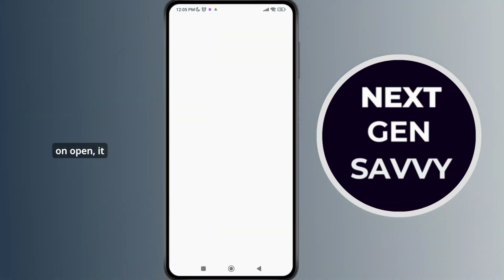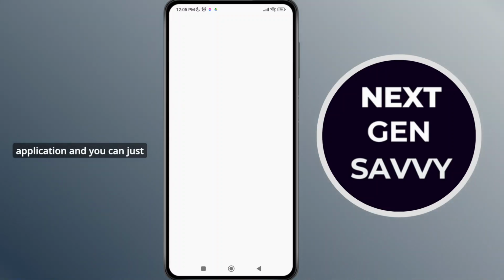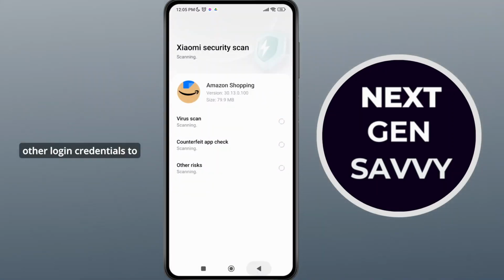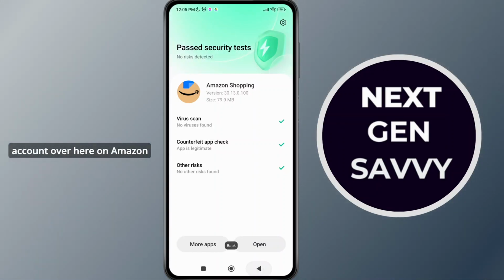HOW TO DOWNLOAD & INSTALL AMAZON SHOPPING APP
Welcome to our complete tutorial on “HOW TO DOWNLOAD & INSTALL AMAZON SHOPPING APP”! If you're looking to get the Amazon Shopping app up and running on your Android or iOS phone or tablet, this video is perfect for you. We'll walk you through downloading the app, installing it step by step, setting it up, and signing in so you can start shopping, browsing, and finding great deals right from your device.

In this video, you’ll learn:
• How to download the Amazon Shopping app on Android
• How to install Amazon Shopping on iPhone and iPad
• How to open and set up the app after installation
• How to sign in or create an Amazon account on the app
• Troubleshooting tips if the app won't download or install